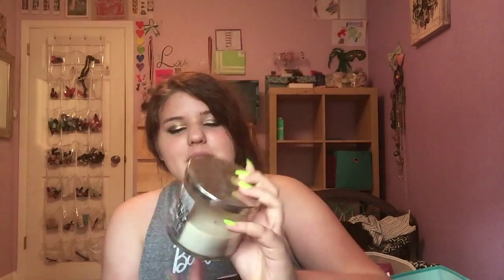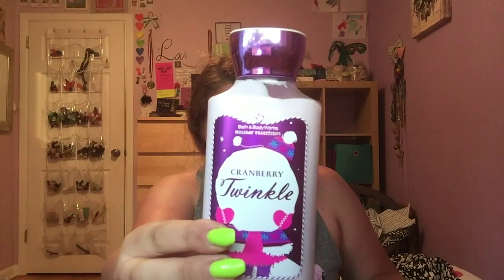Bath & Body Works Collection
Hey everyone! i hope you liked this video!